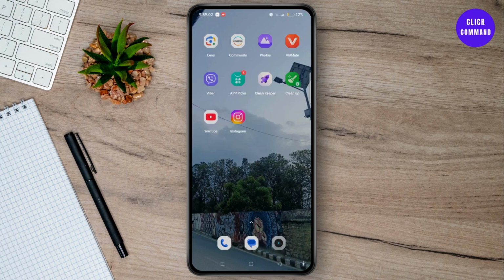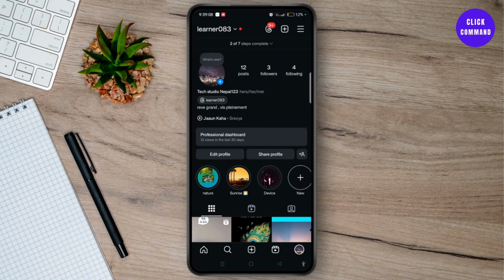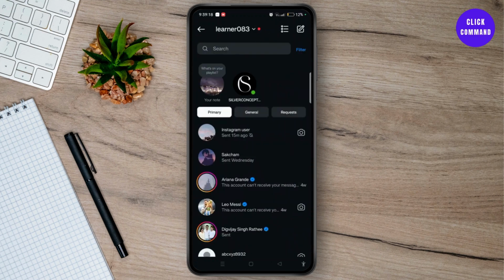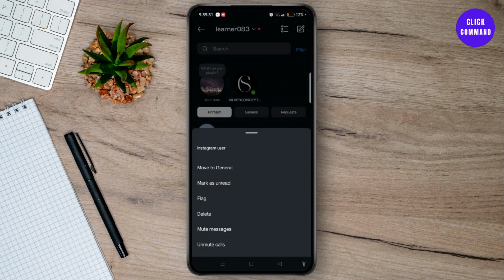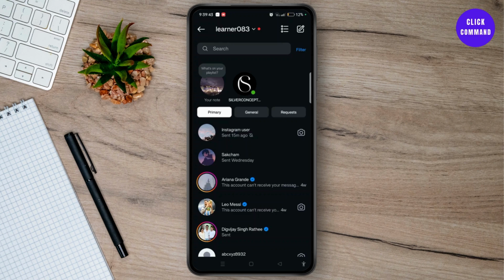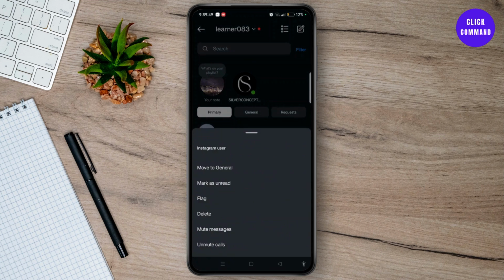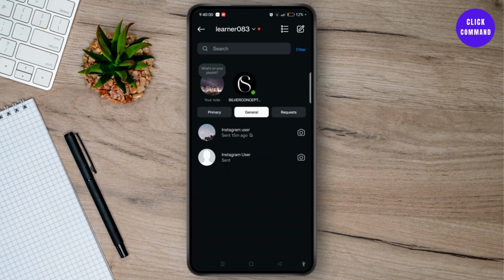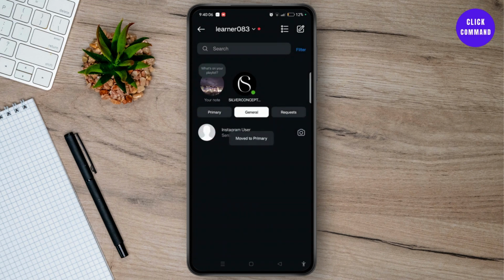How to Hide Instagram DM or Chats Without Deleting Them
Learn how to hide your Instagram direct messages or chats without deleting them in this easy-to-follow tutorial. Whether you want to keep your chats private or just need to organize your inbox, this video will show you exactly how to make your Instagram DMs invisible without losing any important conversations.

In this video, you'll discover how to hide Instagram DMs and chats without deleting them, as well as how to archive messages to keep them private. We'll guide you through the steps to hide chats from someone and keep your conversations secure.

0:20 Step 1: Accessing Instagram DM Settings
0:45 Step 2: Hiding or Archiving Instagram Chats
1:10 Step 3: Keeping Your DMs Private